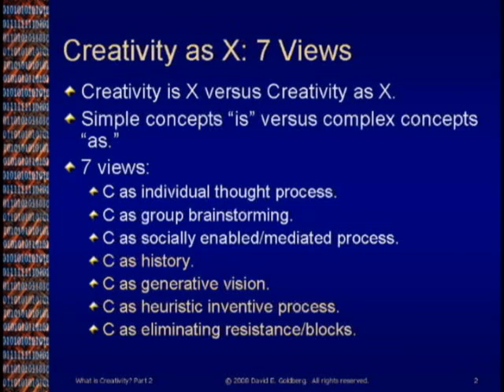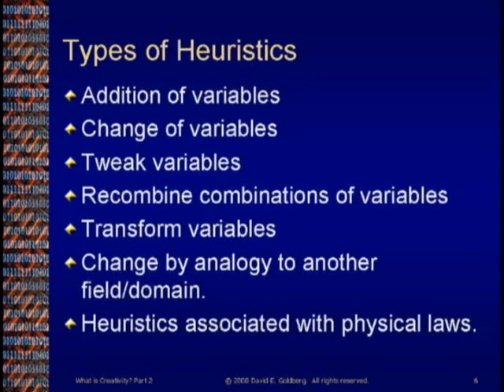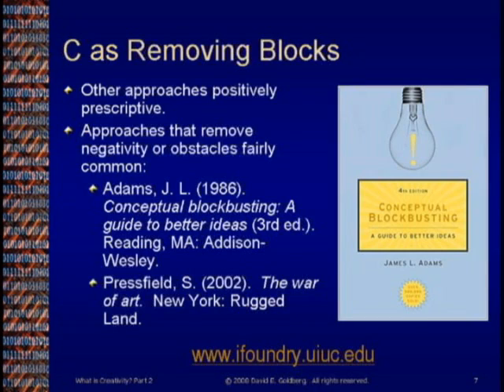What is Creativity (Part 2)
David E. Goldberg explores 7 facets of creativity in this two-part video.  Part 2 examines engineering creativity as history, as generative vision, as heuristic inventive process, and as the elimination of resistance or blocks.